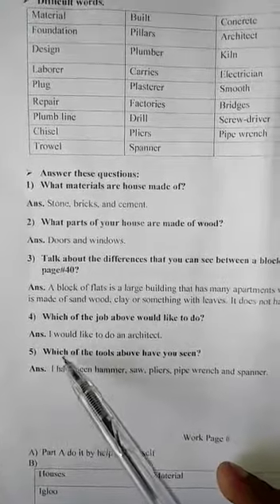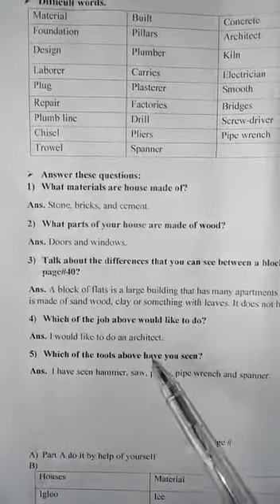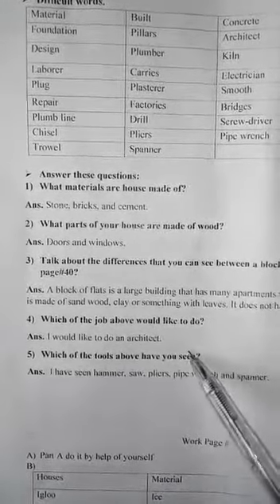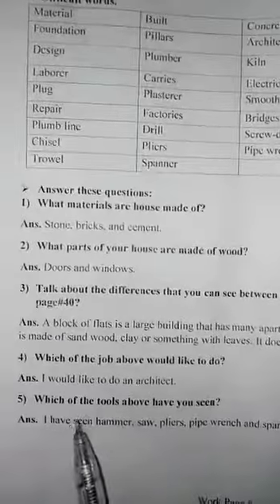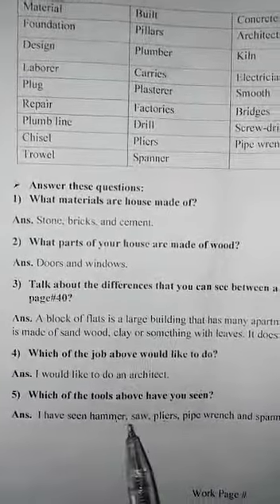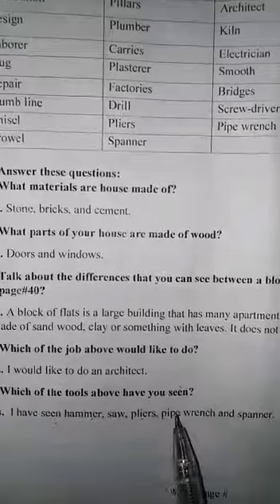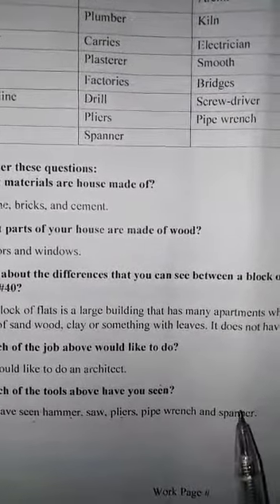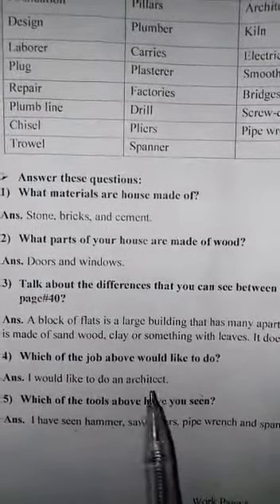Allied School Pakpattan Campus Class Two (Social Studies)